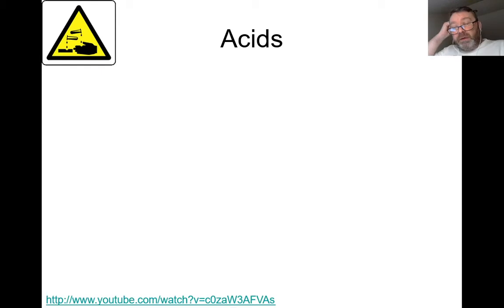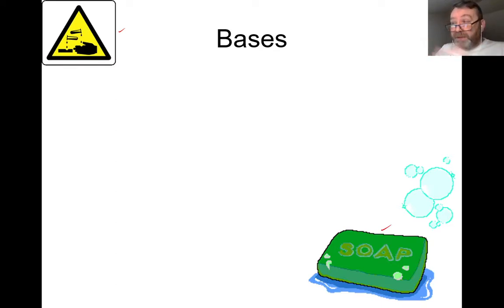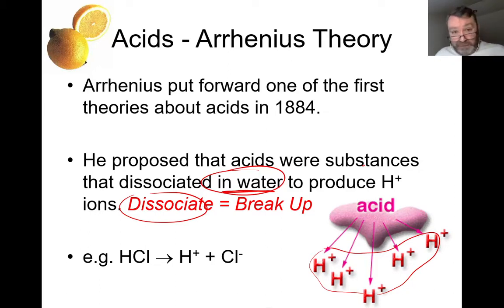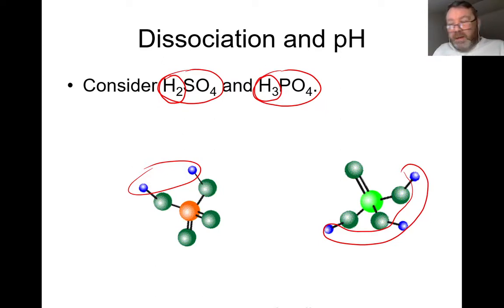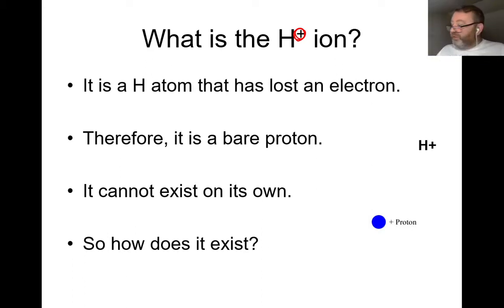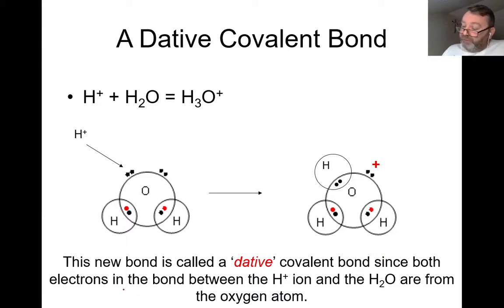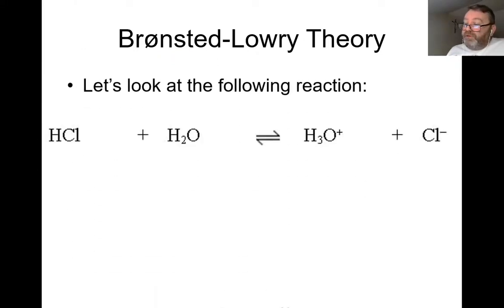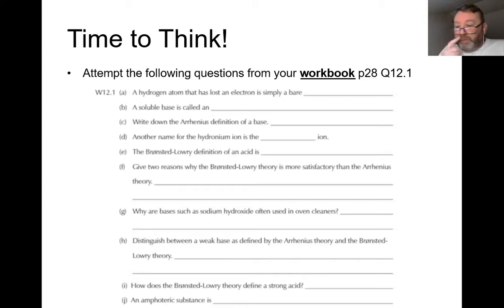Intro to Acids and Bases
In this video we will review JC understanding of acids and bases and develop our concept with the Arrhenius theory and the Bronsted-Lowry theory.